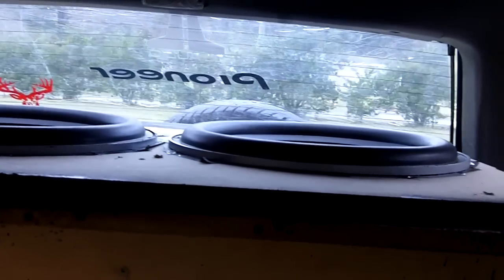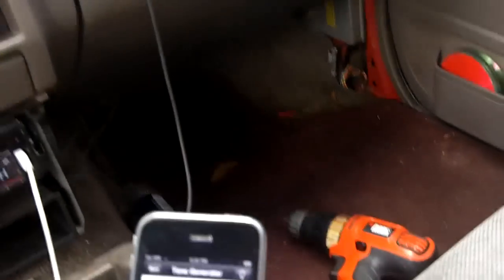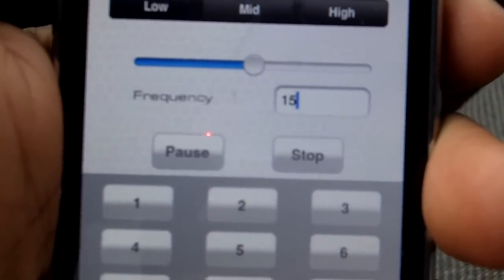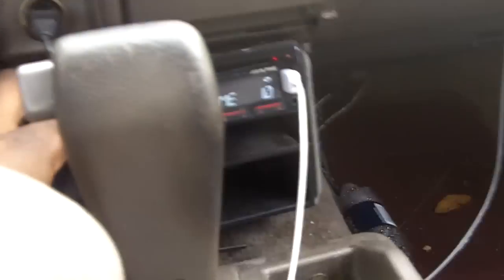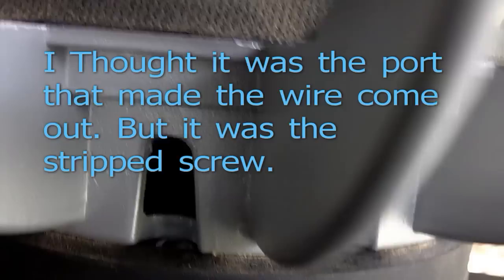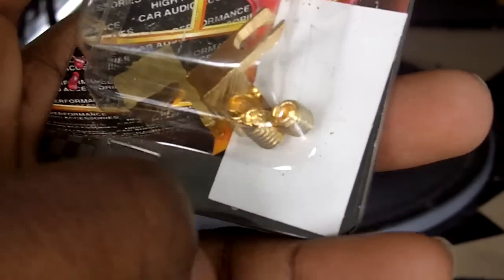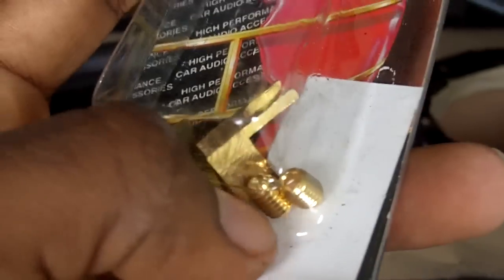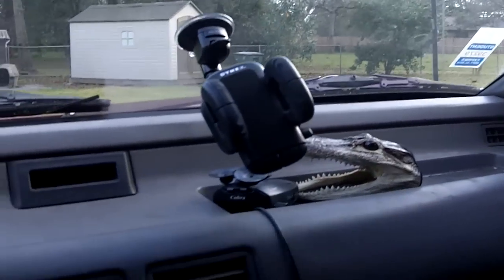RE Audio 18 wire keeps popping out!!